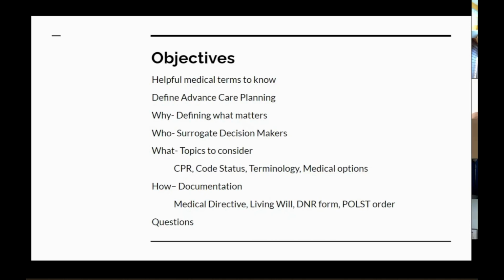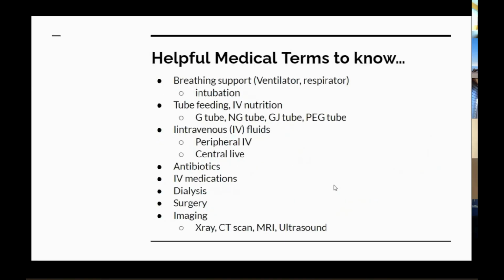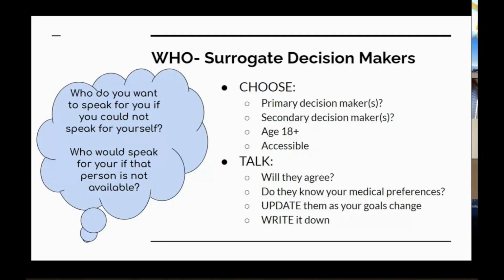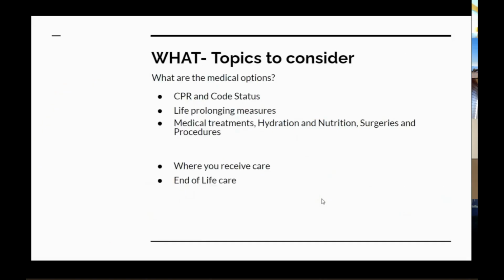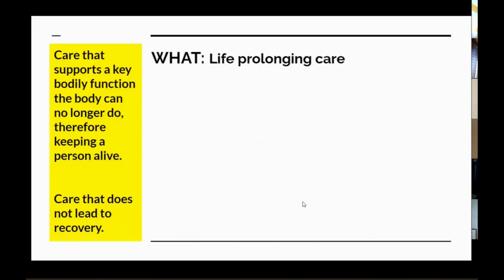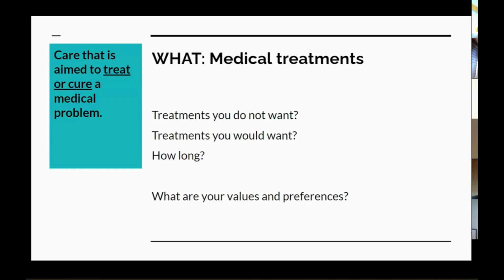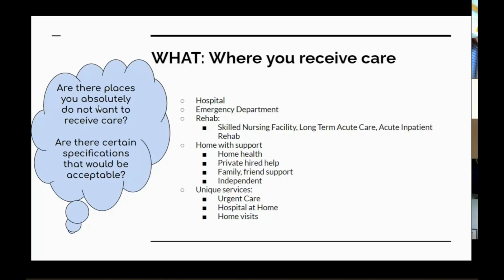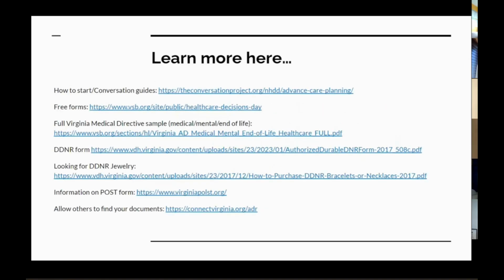Dr. Claire Thomas Speaks About Advance Care Planning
As part of my new series, I am introducing different experts to share a variety of helpful information for seniors.

Recently, Dr. Claire Thomas discussed the importance of medical directives at a recent Refiners Ministry meeting at St. Paul's Baptist Church in Richmond.